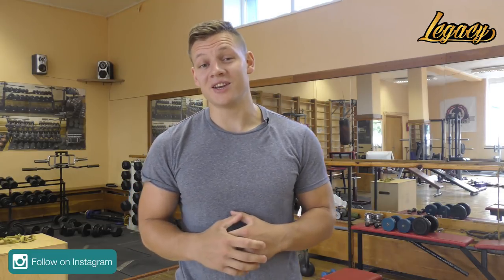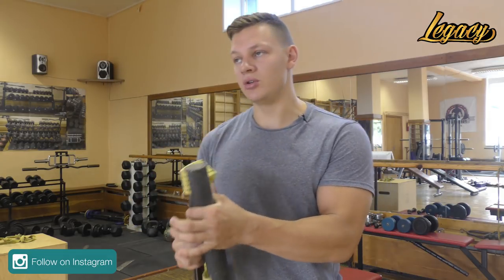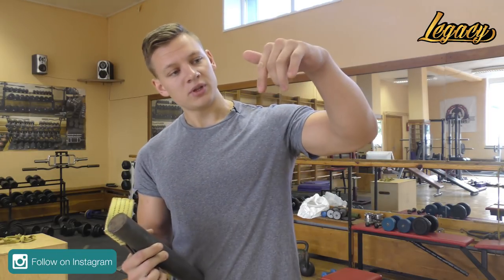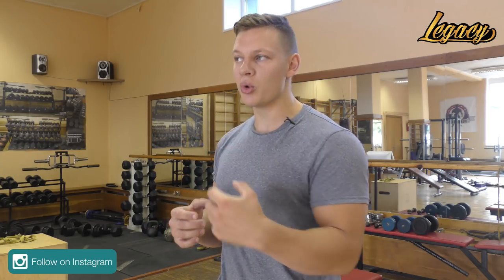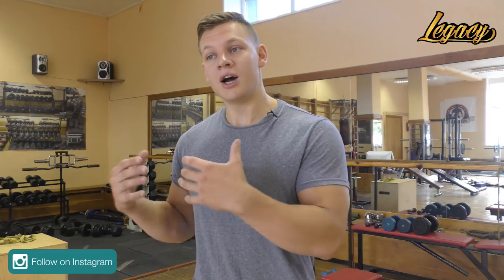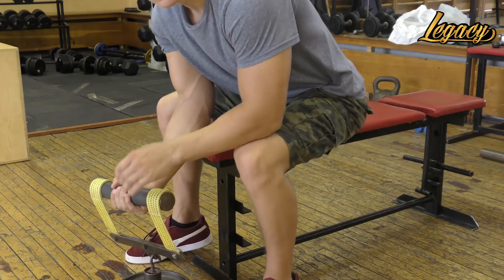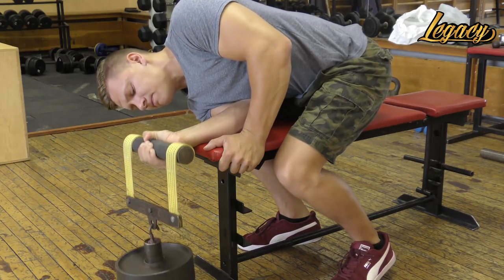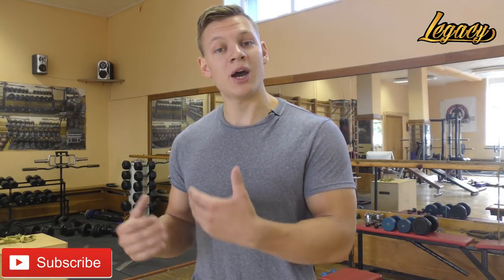WINDING HANDLE WRIST CURLS - ARM WRESTLING TRAINING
Great exercise for wrist and forearm training with winding handle to get stronger in arm wrestling.
Doesn`t matter what your goal is you can add this wrist exercises to your workouts and it will help your forearm development.